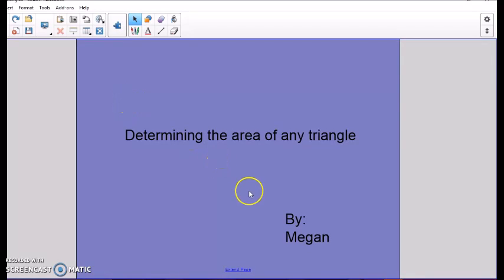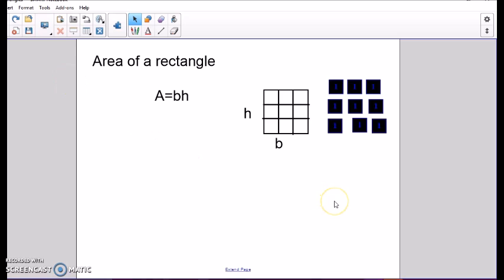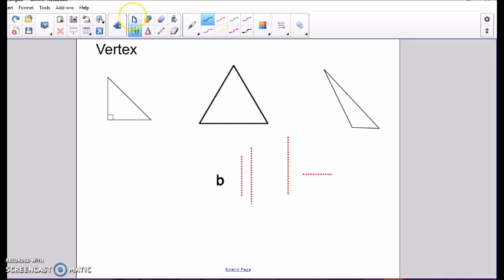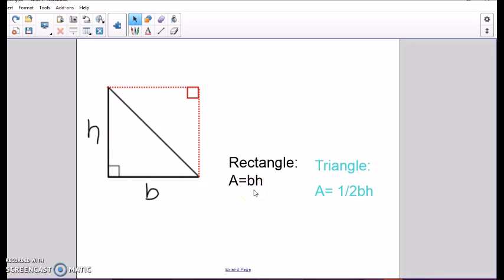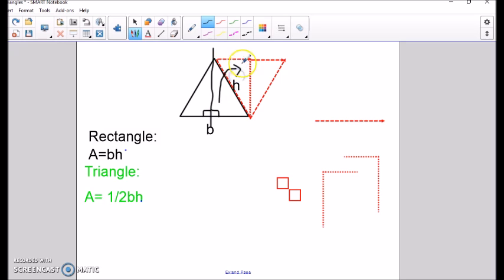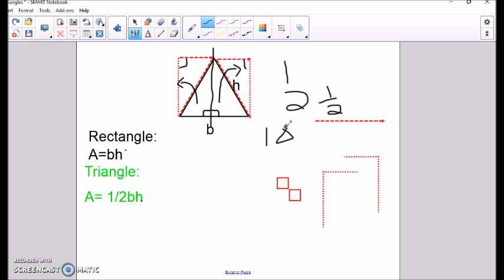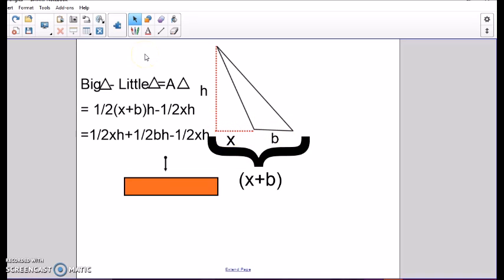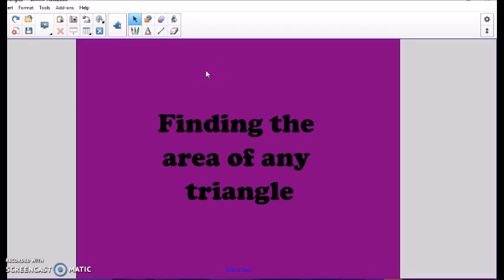Math 180 Area of a triangle